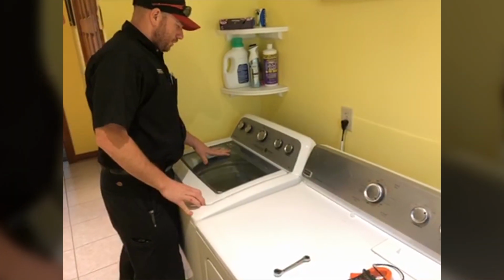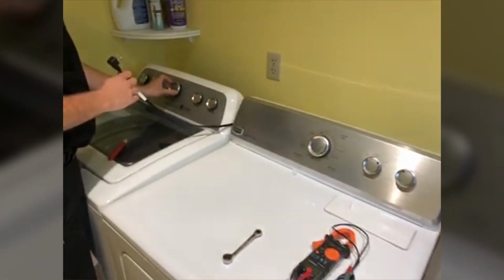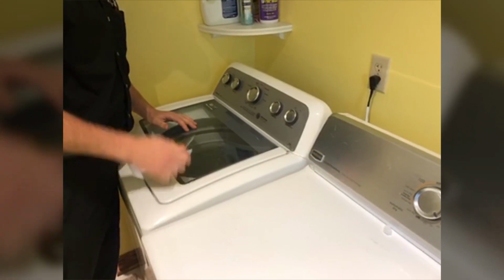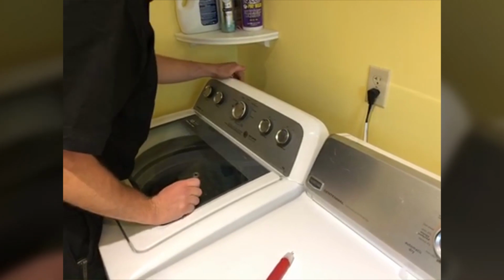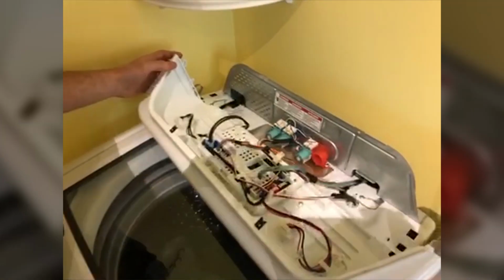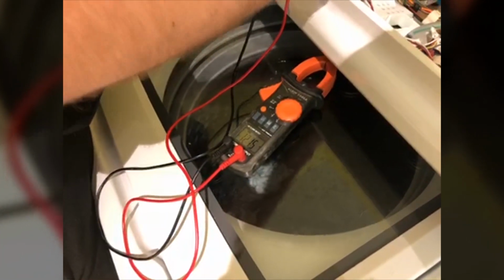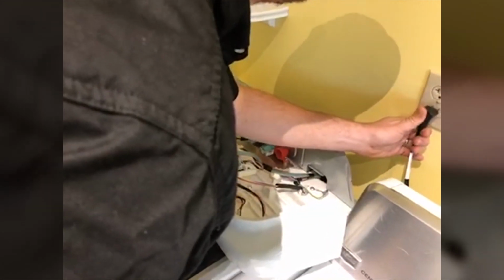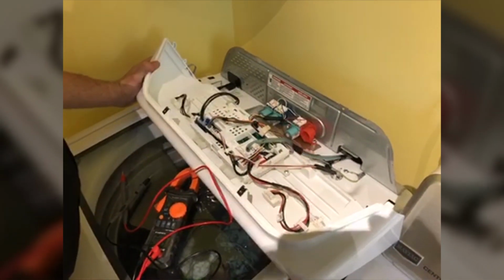Maytag , Whirlpool Washer - Stopping mid cycle - Diagnostic & Repair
MVWX655DW1

This video is a ProTech repair, filmed by the technician in the customer's home.

We take you into a customer’s actual home and teach you how to "Fix it Yourself and Do it Right the First Time"